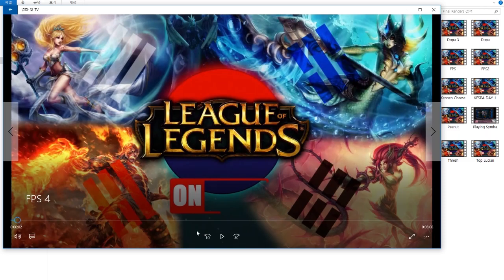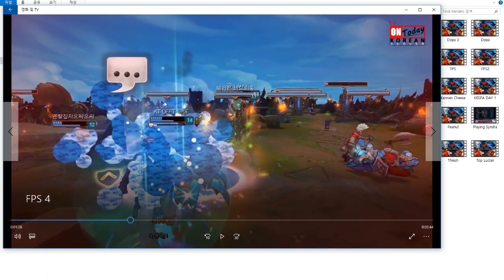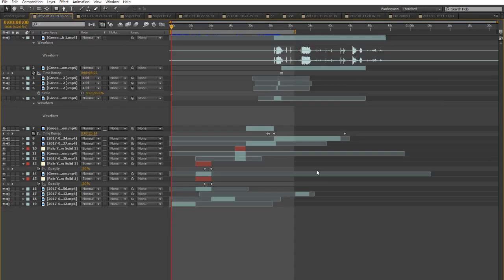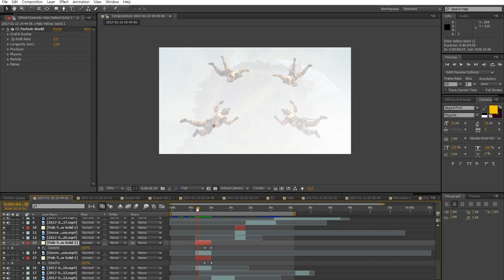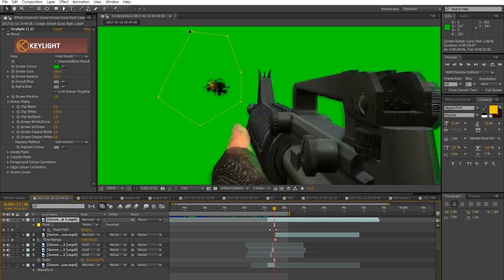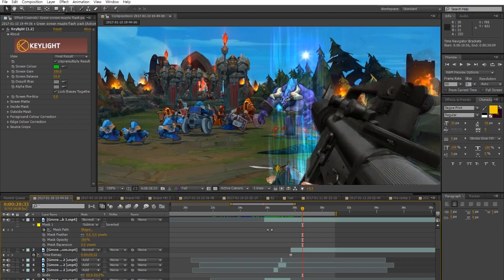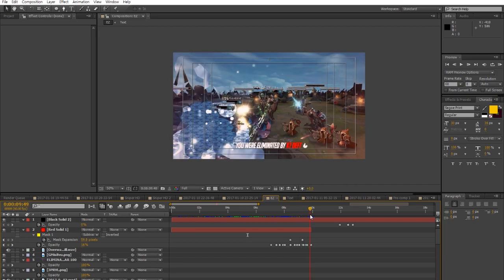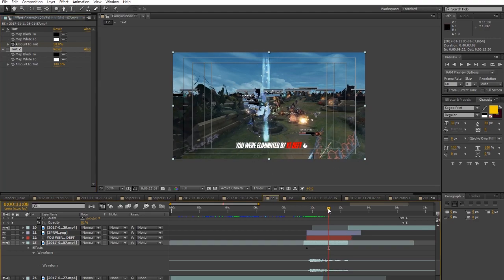League of Legends as a FPS - Director's Cut/Editing Tutorial (After Effects)